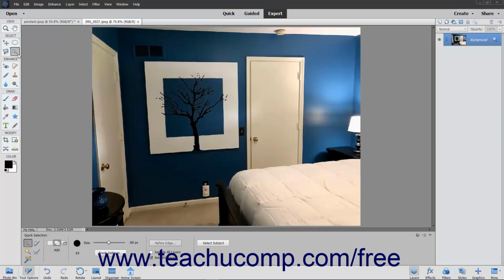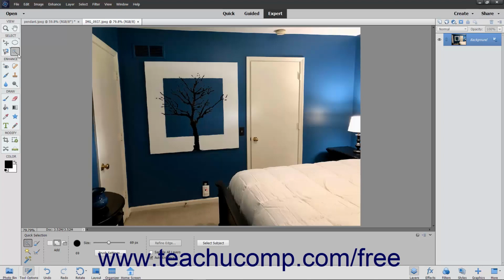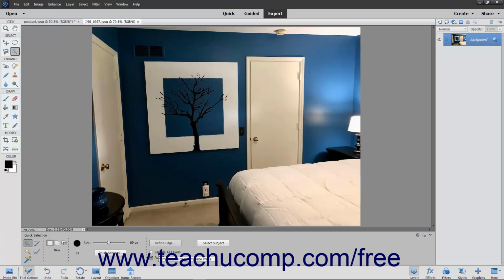Learn How to Use the Quick Selection Tool in Adobe Photoshop Elements 2023: A Training Tutorial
FREE Course! Learn how to use the Quick Selection Tool in Photoshop Elements 2023 A clip from Mastering Photoshop Elements Made Easy. - the most comprehensive Photoshop Elements tutorial available. Visit us today!